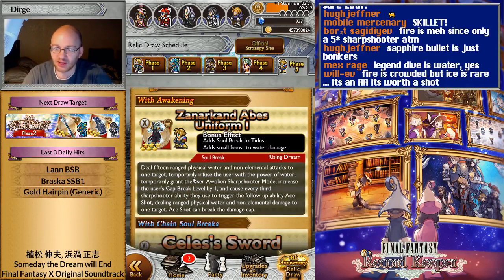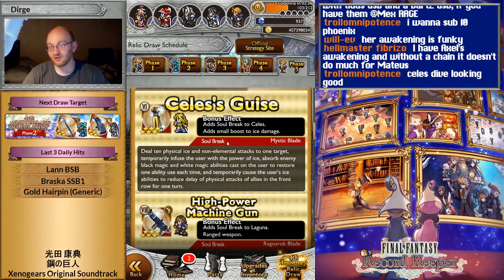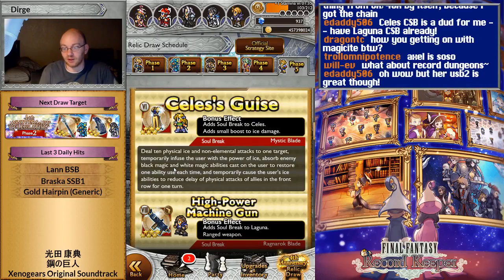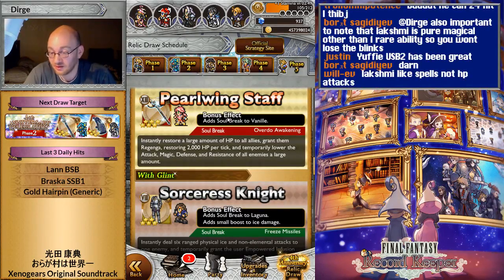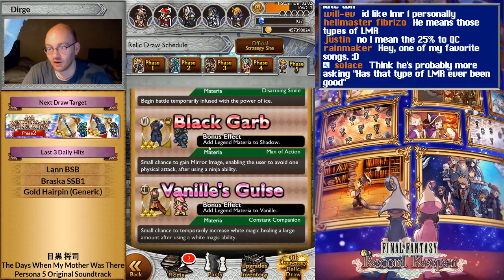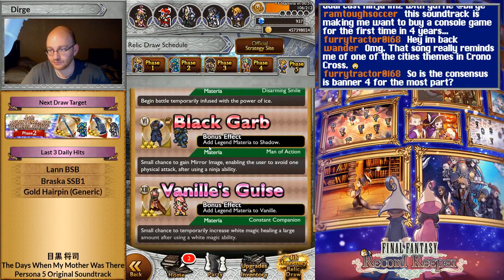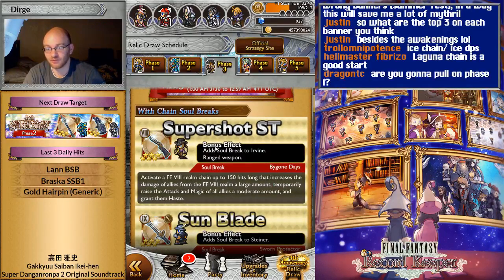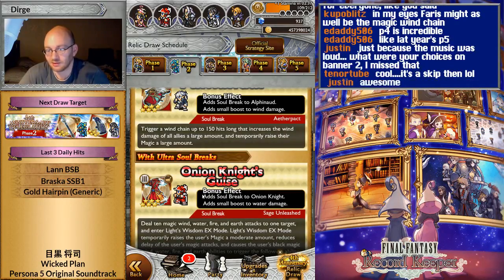[FFRK] Banner 5 Analysis - 4th Anniversary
Dirge's Discord Server if you're looking for a place to talk FFRK